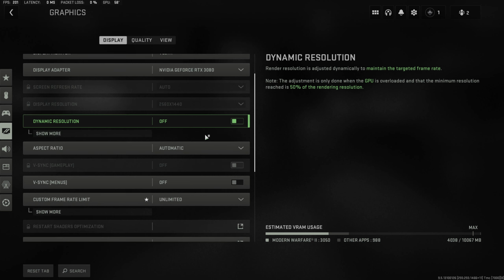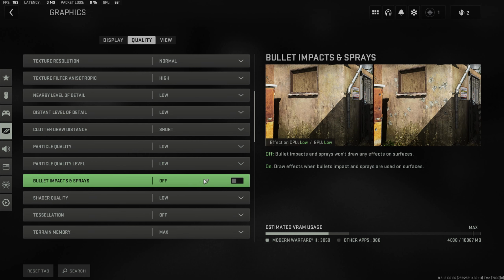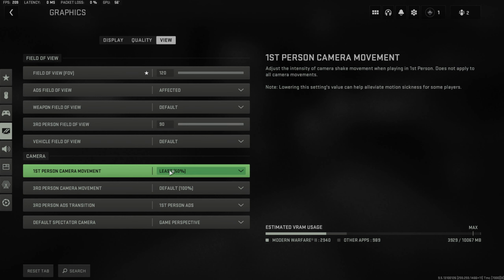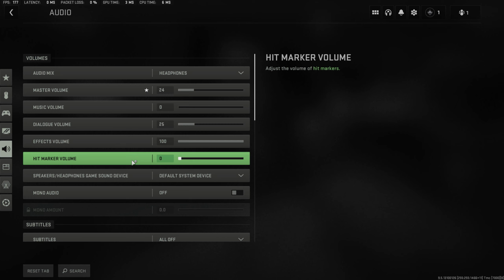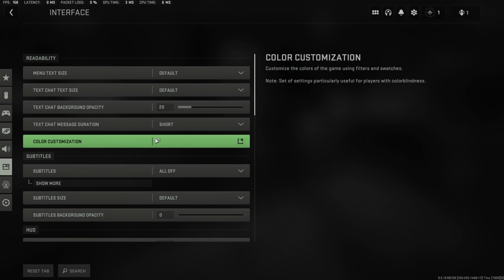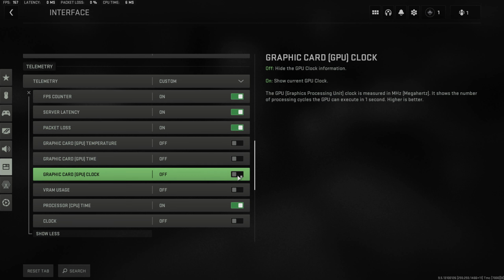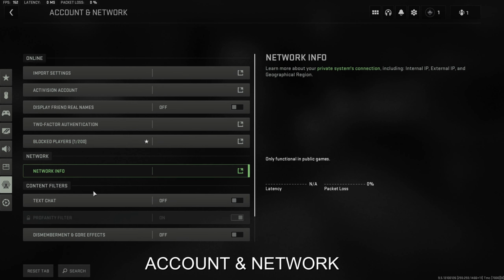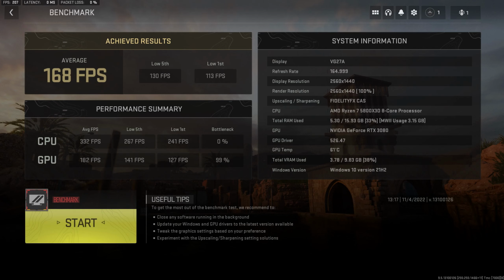MW2 - BEST SETTINGS (No Intro/No BS)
Also forgot to mention:
Monitor coefficient is 1.38 on 1080p
Monitor coefficient is 1.78 on 1440p